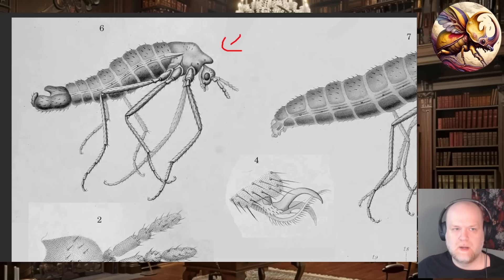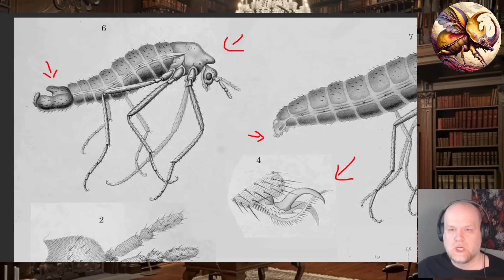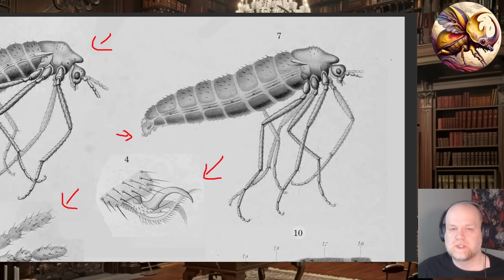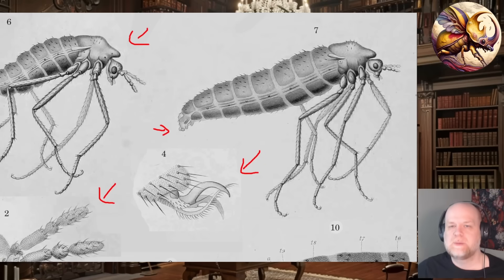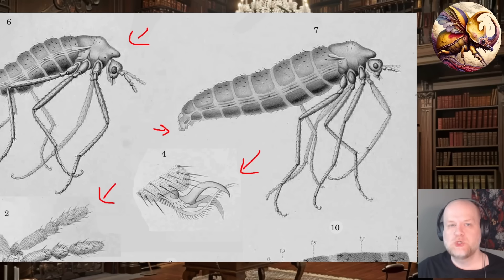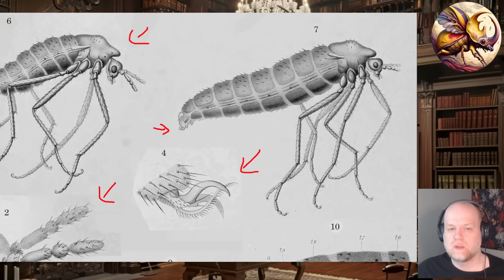Meet The Only Insect That Lives In Antarctica Year Round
Learn about the only insect to live in Antarctica Belgica antarctica